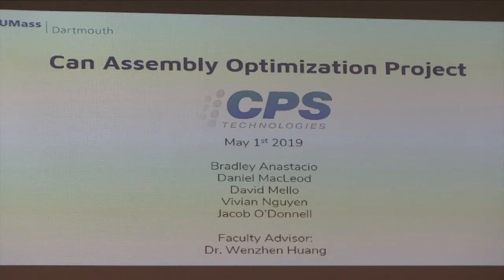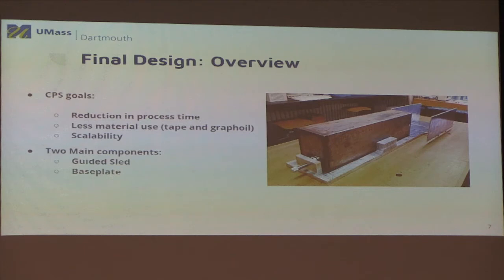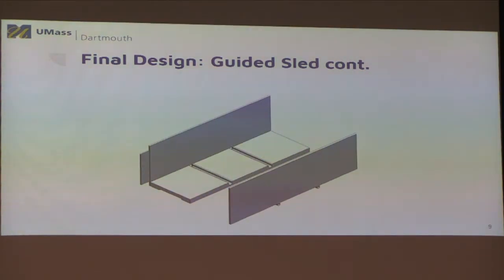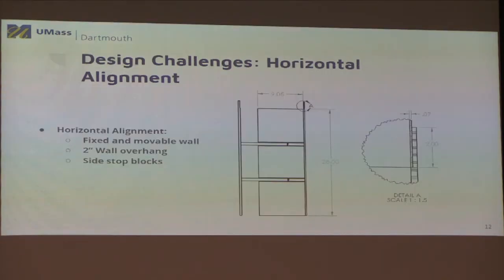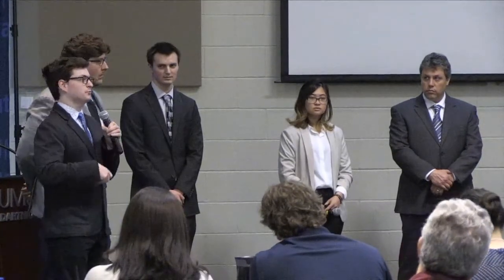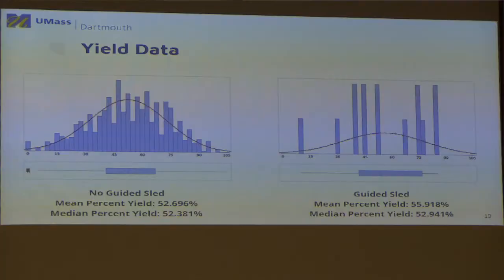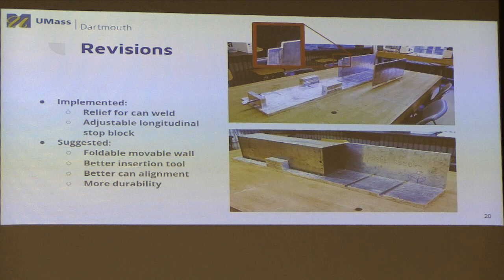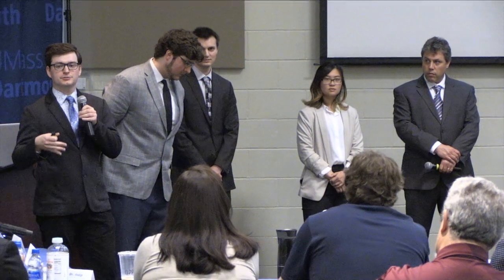2019 Mechanical Engineering Capstone Project: Can Assembly Optimization Project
Project:  Can Assembly Optimization Project
Advisor: Dr. Wenzhen Huang
Client: CPS Technologies